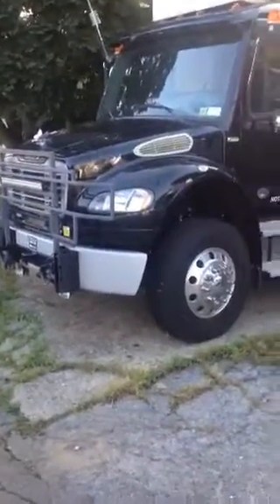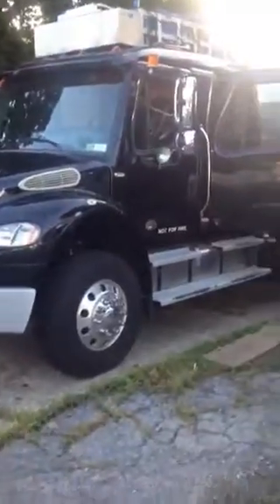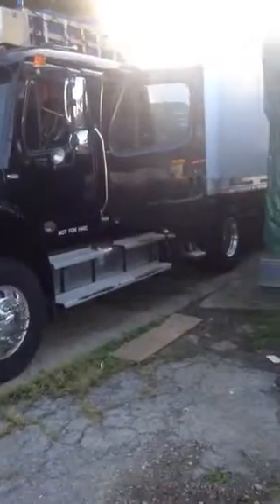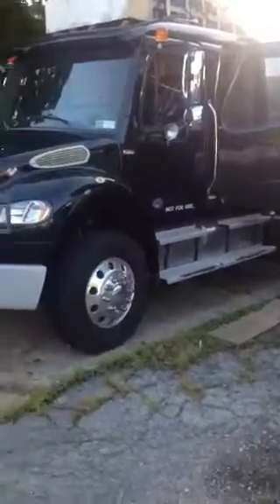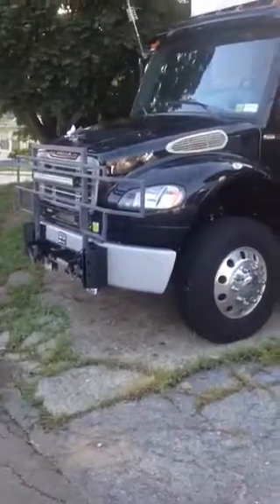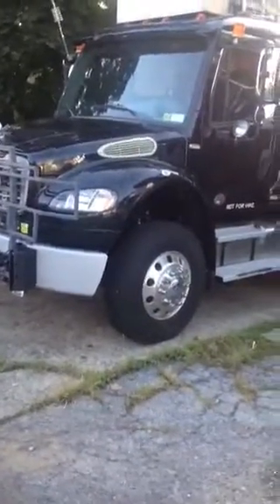Almost finished!!!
Need to put some more cedar in around front seat closet,, new floor & desk top that folds down from behind driver seat,, so far build time 3 or 4 weeks or so . But not every day.. took our time